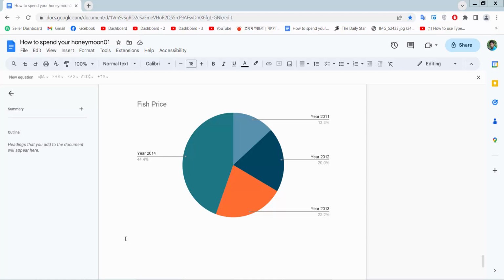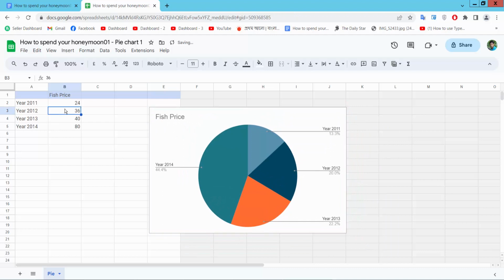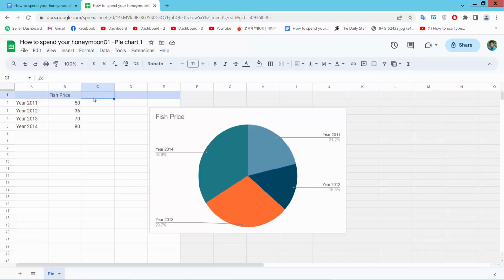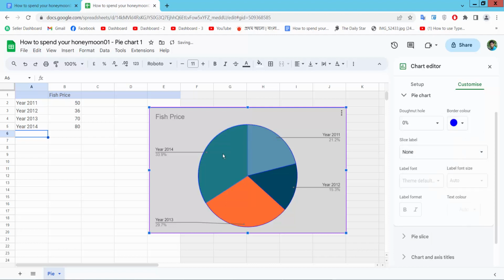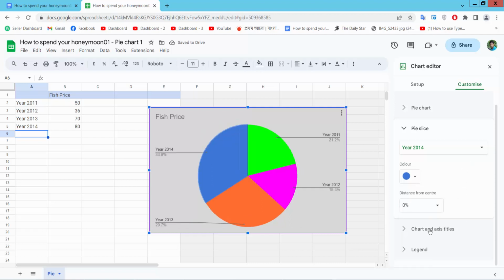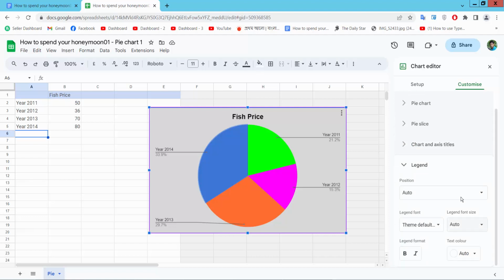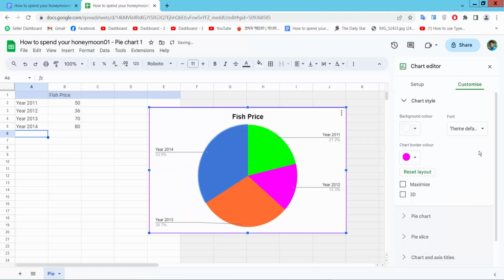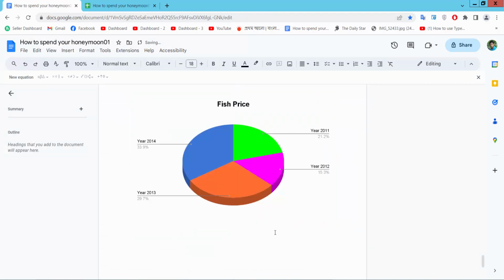How to edit a pie chart in google docs app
Hello everyone, Today I will show you, How to edit a pie chart in Google Docs.